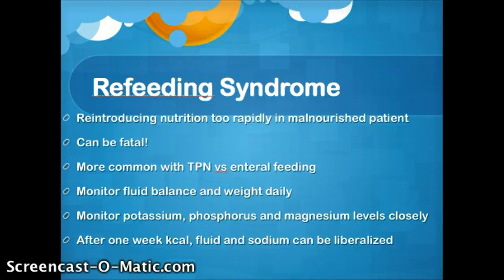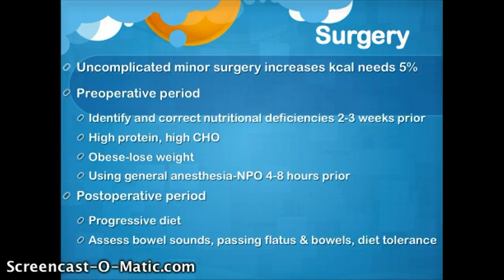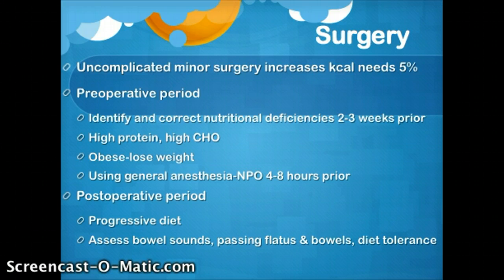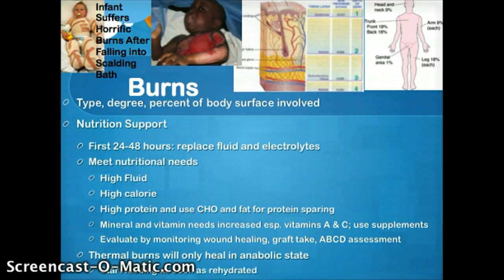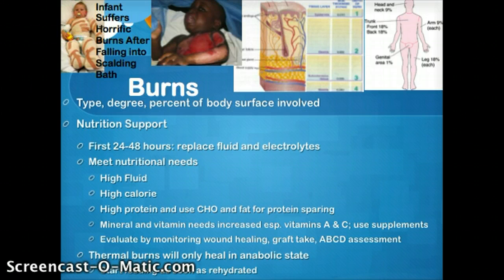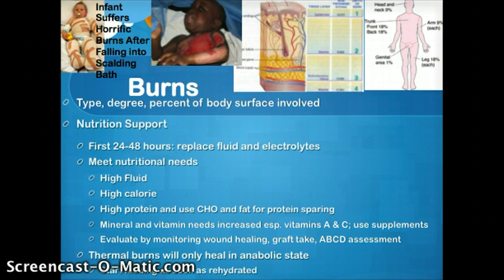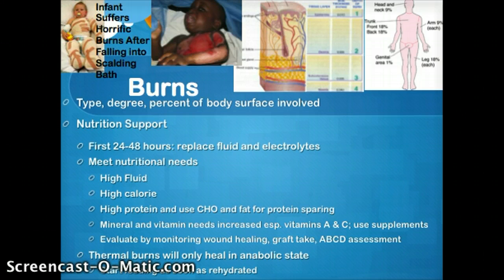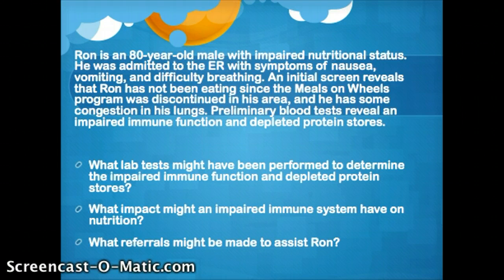Metabolic Stress 2 of 2